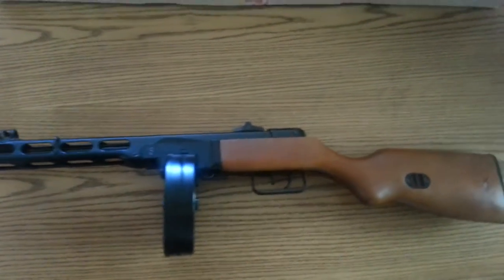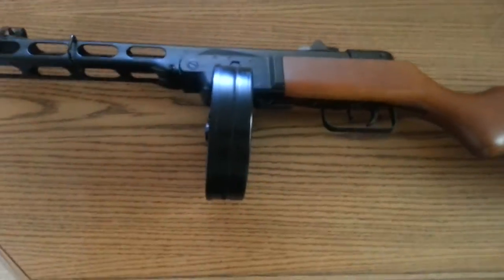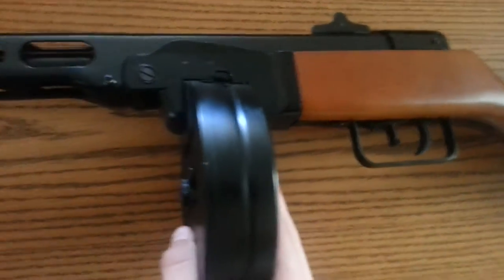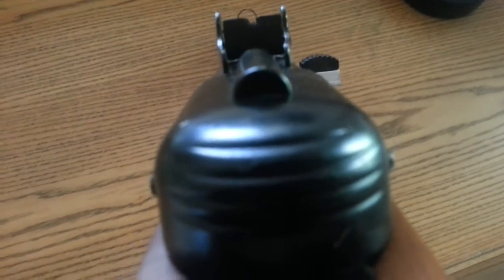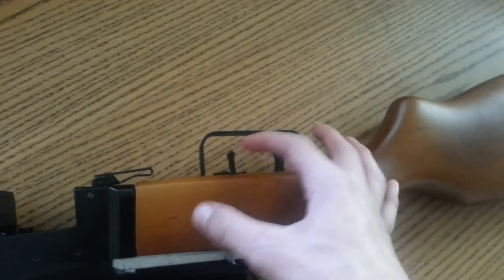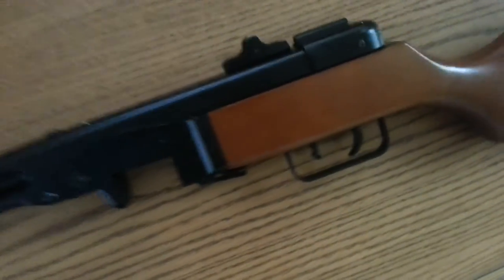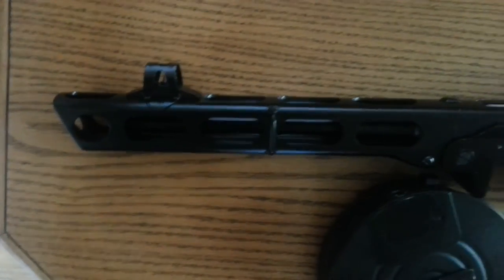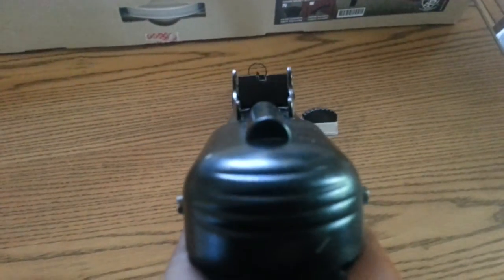Airsoft S&T PPSh Full Review (Gorod Krovi Hype)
Hey guys today I give a review of my Airsoft PPSH. It is 300$ Canadian and Toronto airsoft.

I forgot to show where the battery goes but it is located at the back. Unscrew it, open the circle thing, there is a button at the top, press it and rotate the black buttstock and you will find your battery compartment.